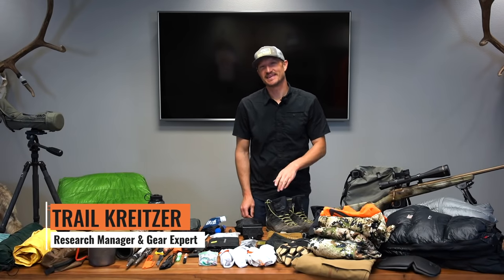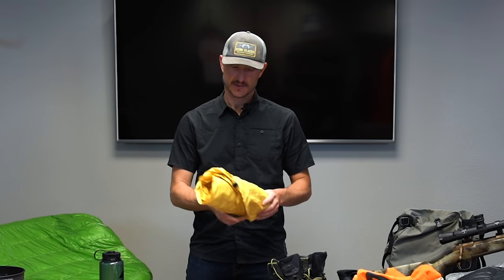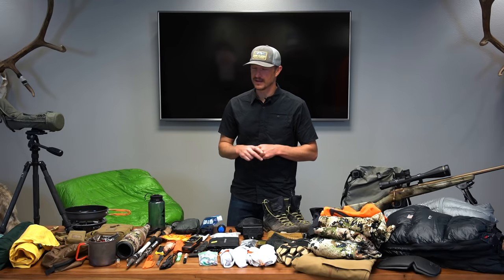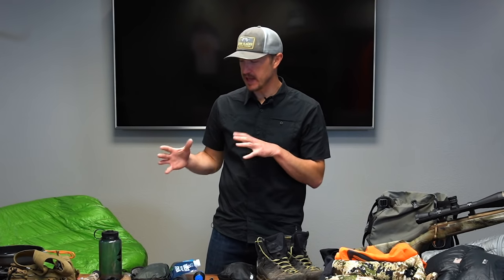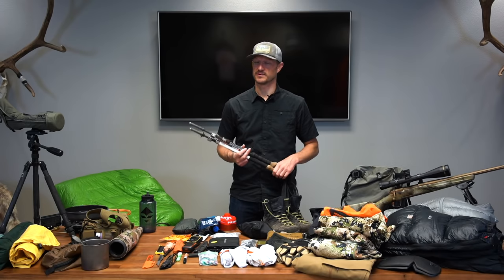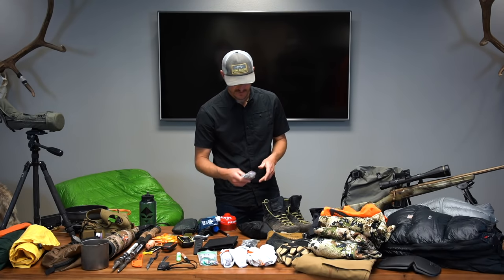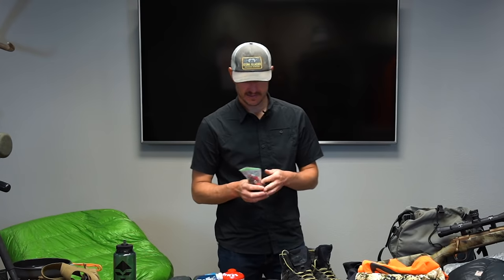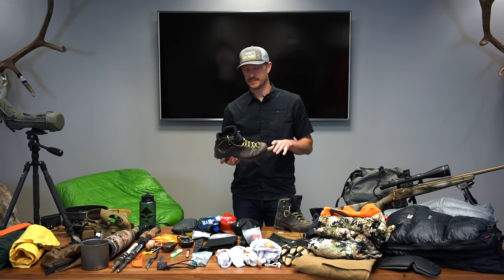Trail Kreitzer's 2020 Late Season Elk Gear List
Trail runs through all the gear he'll be taking on his late season rifle elk hunt!